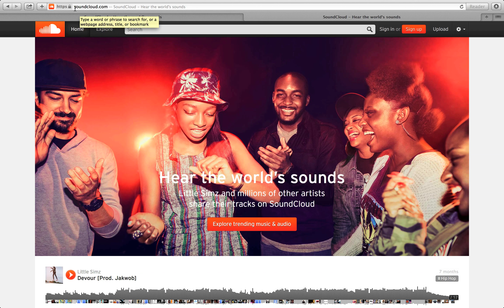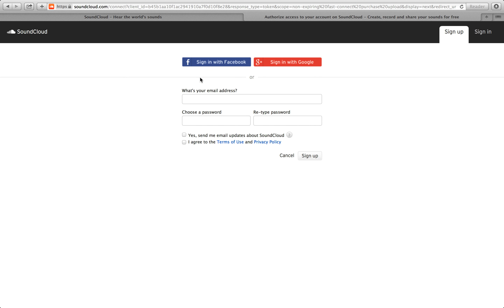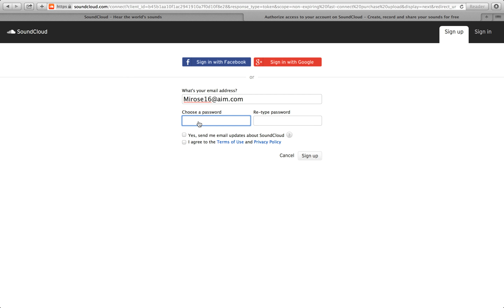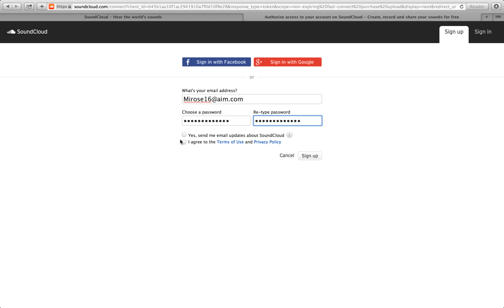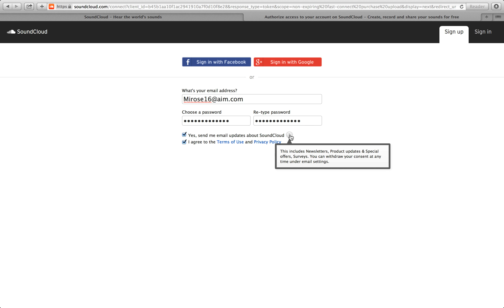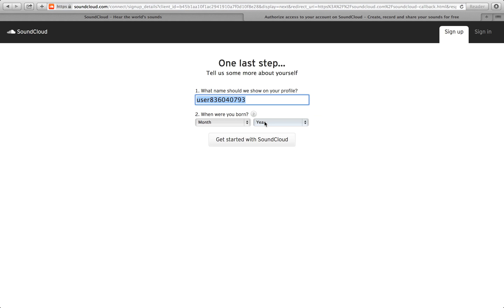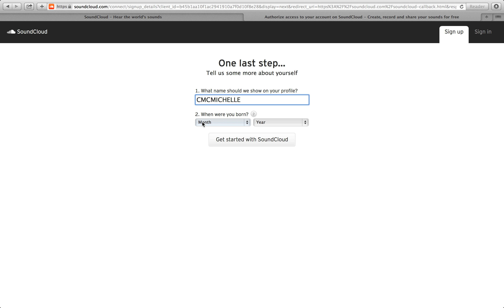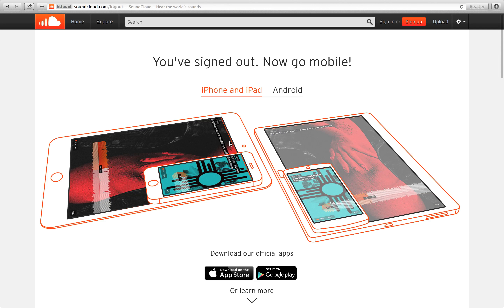SoundCloud - Signing Up - Video Tutorial